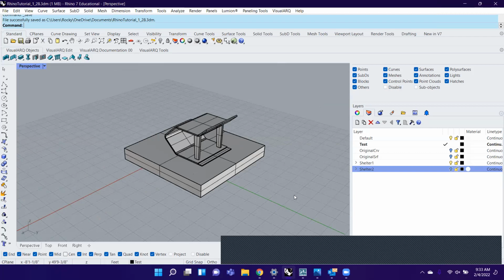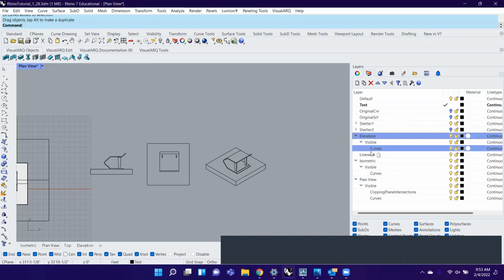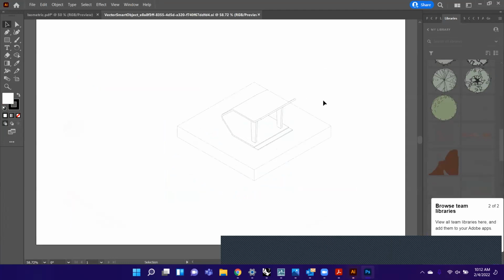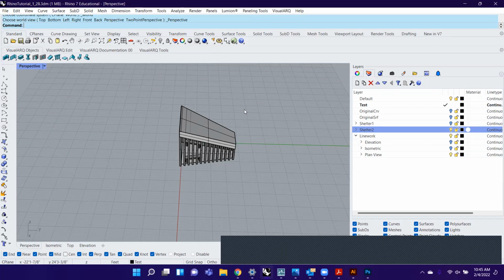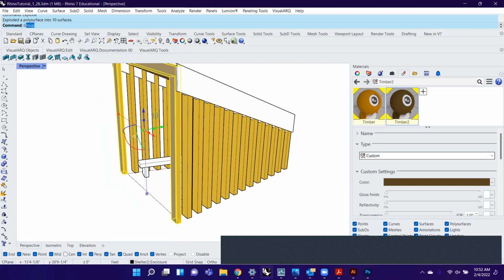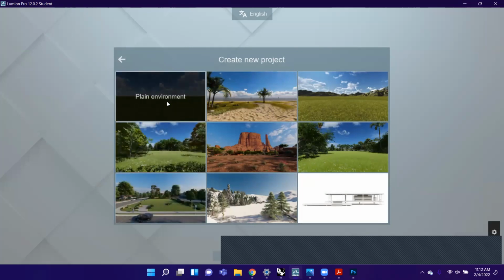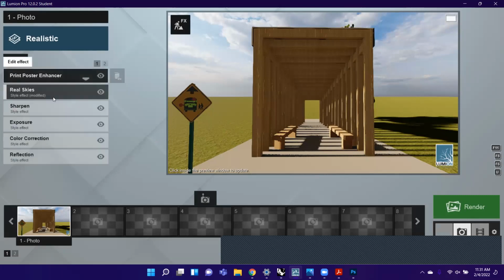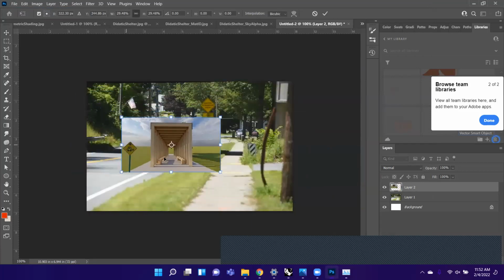Zoom Recording of Rhino Tutorial